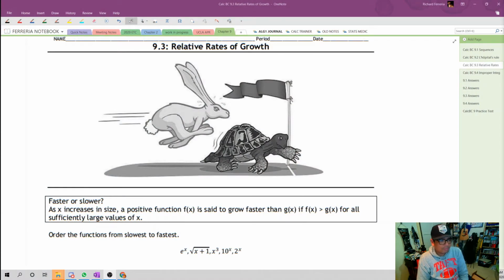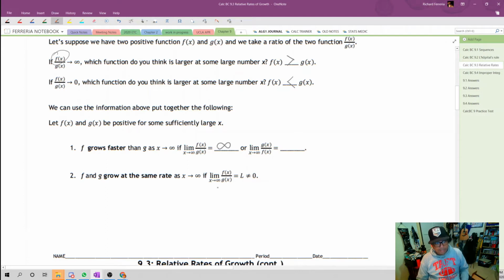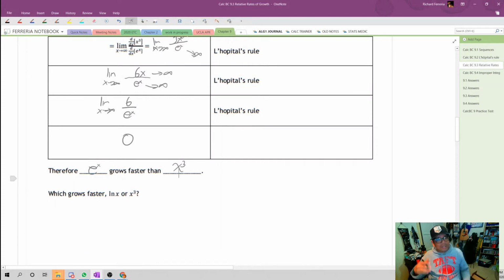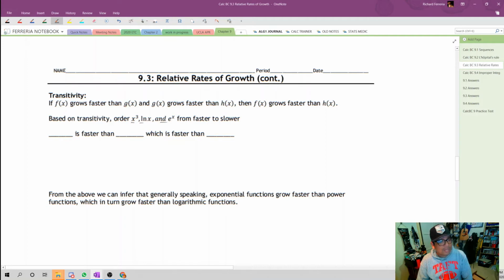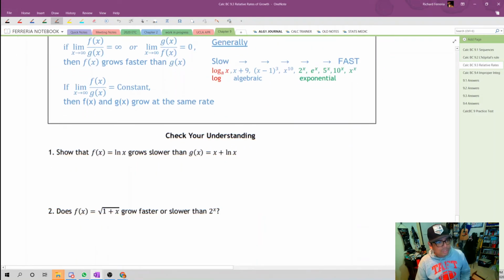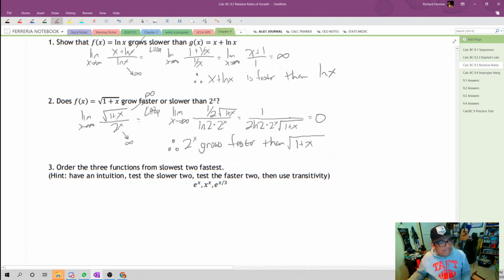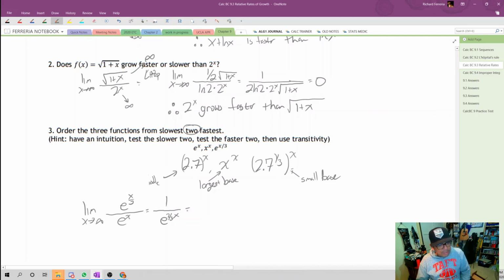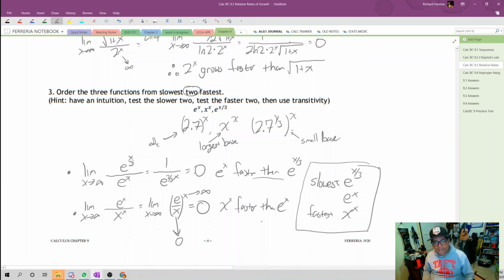Calculus Trainer 9.3 - Relative Rates of Growth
Relative Rates of Growth
Comparison Test